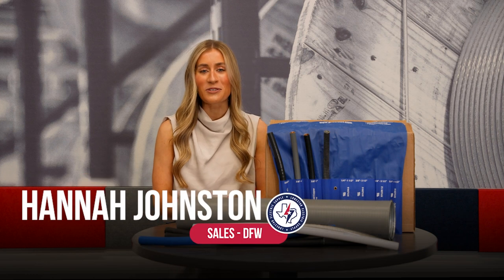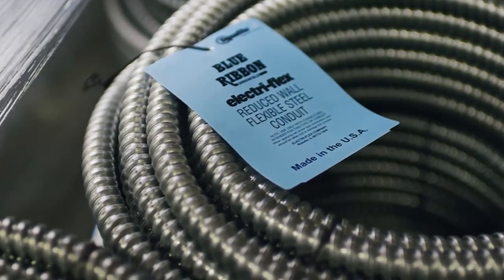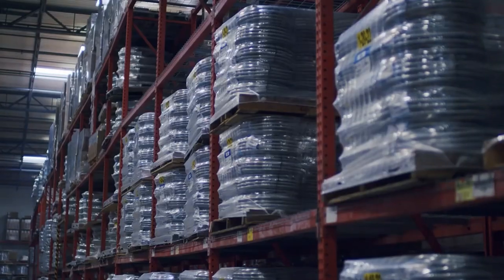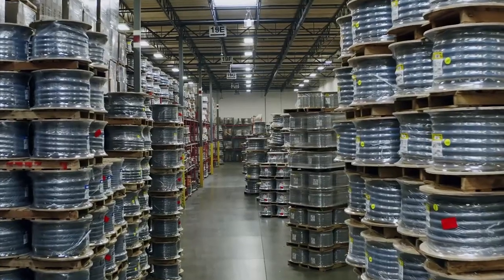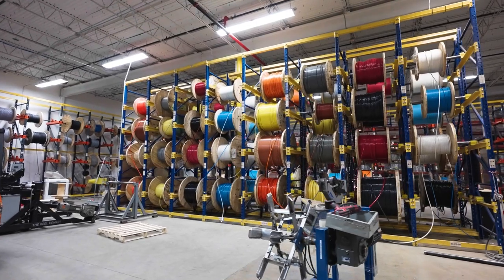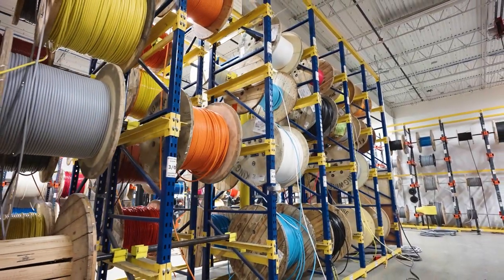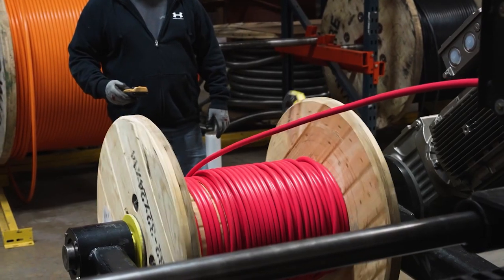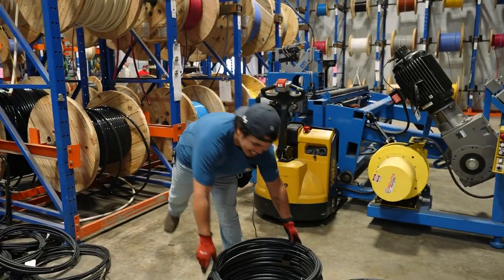Partner Spotlight | Electri-Flex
Lonestar is proud to partner with Electri-Flex for flexible electrical conduit. With their industry leading offering, and Lonestar’s stock and custom conduit capabilities, your project is covered!